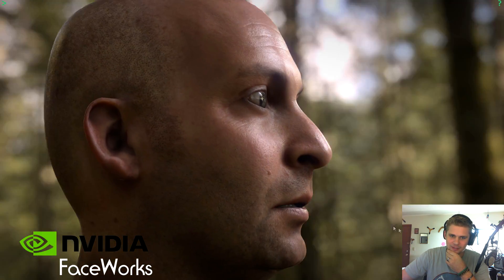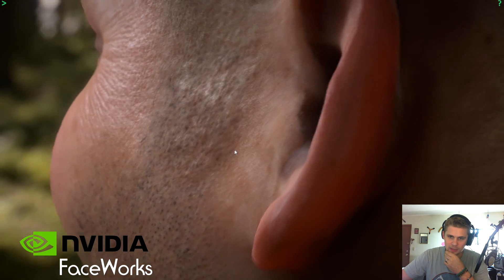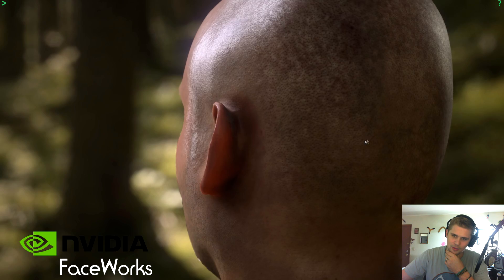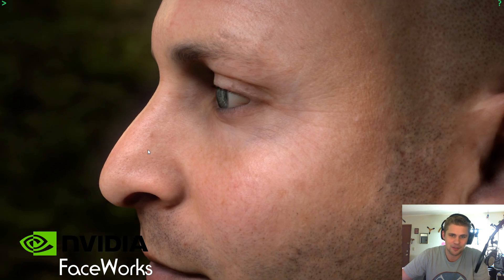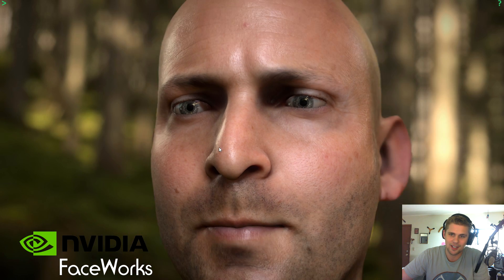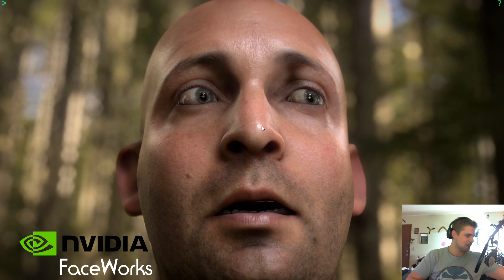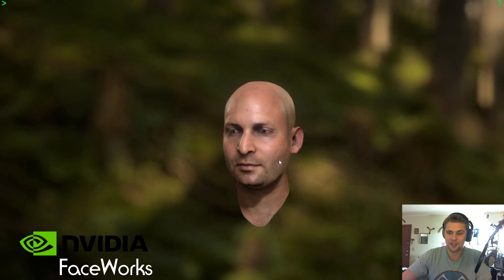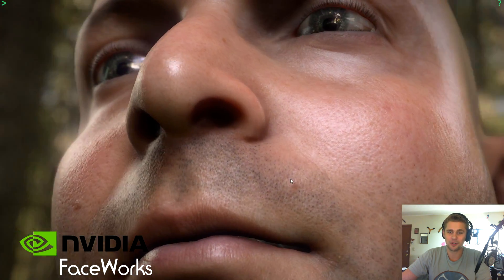Nvidia FaceWorks 2016 Virtual Reality Using Real Time Graphics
In this video VRGAMINGEVOLVED and I discuss some really cool things that will be coming to VR in 2016!
One of the things that I am most excited about is Nvidia's FaceWorks technology and how is can get us past that uncanny valley in VR!

== VR Spies ==
Part of the VR Spies Community, all authentic fans of VR:

Immersive Gamer83
UKRifter